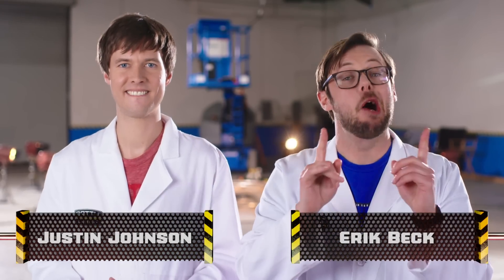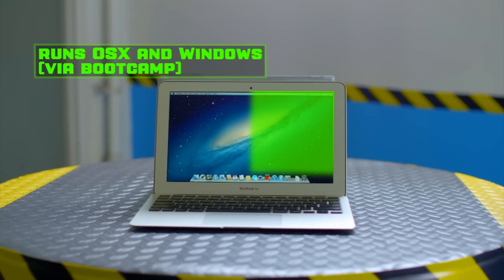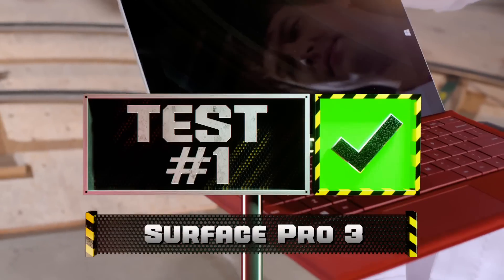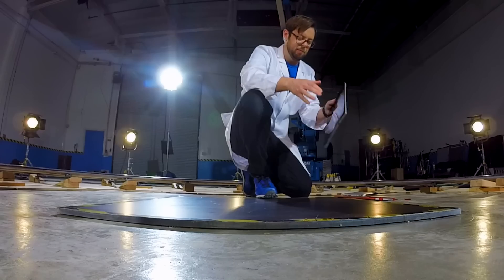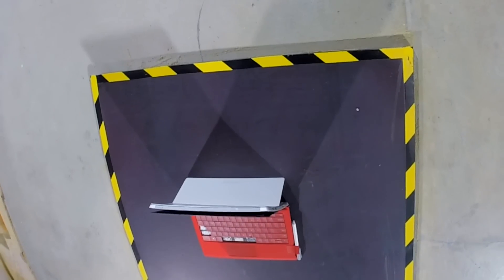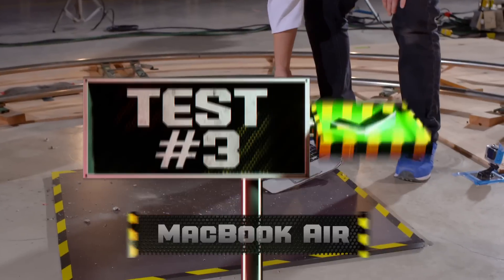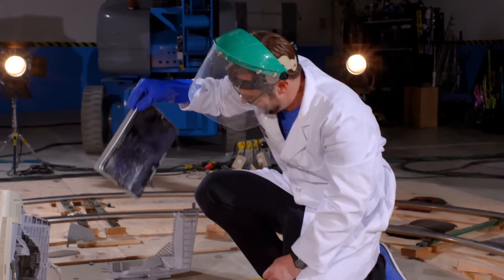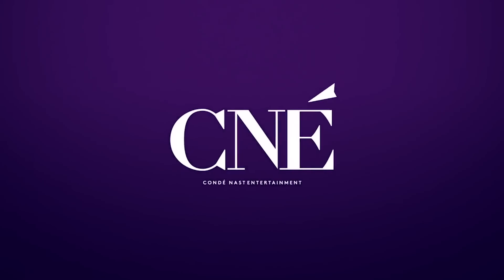Mac vs PC Drop Test | WIRED’s Battle Damage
It’s one of the biggest tech rivalries of all time and we finally put it to the test. See which portable device comes out on top: Apple’s MacBook Air or Microsoft's Surface Pro 3.